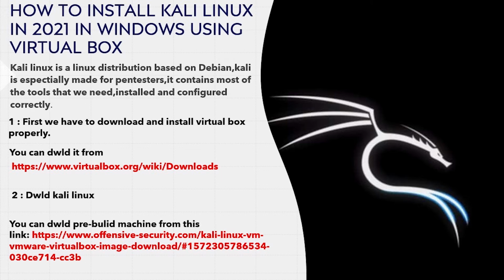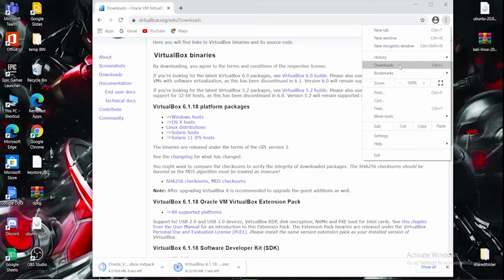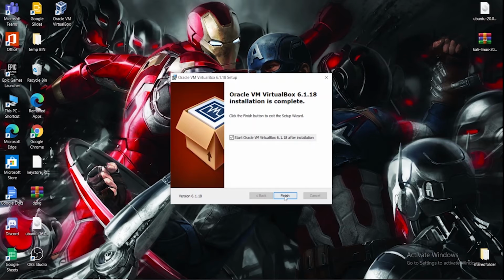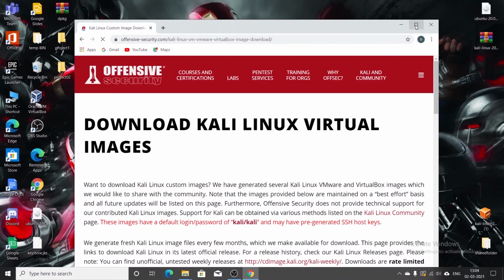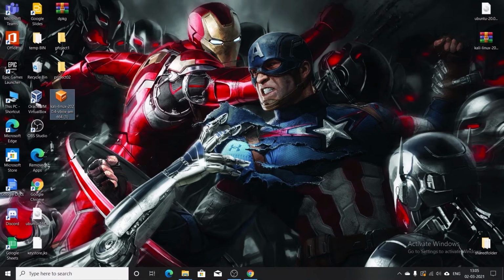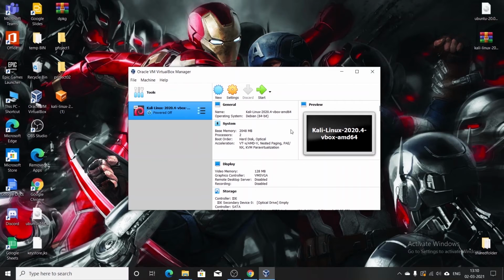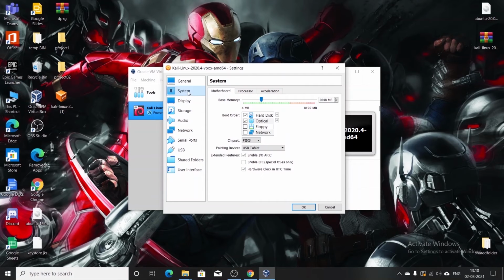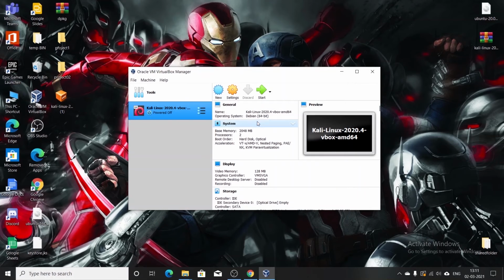How to install Kali linux in windows using Virtual box in 2021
Hai friends,
    This is the first video of our social engineering course. As the title shows  in this video we have installed kali linux .

If you have any doubts regarding this you can ask through our instagram id: